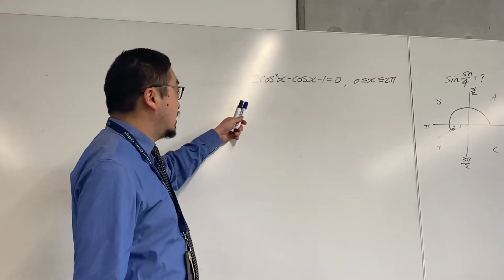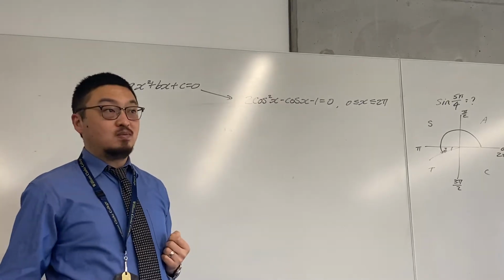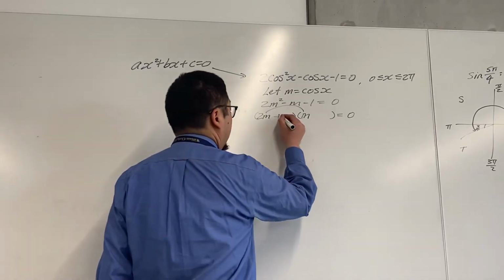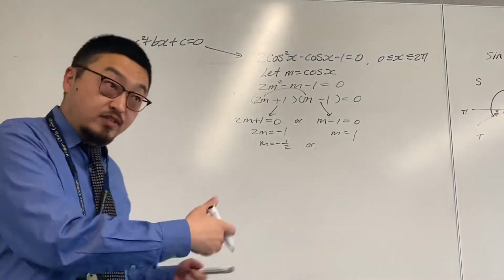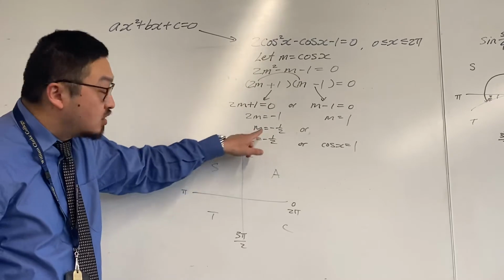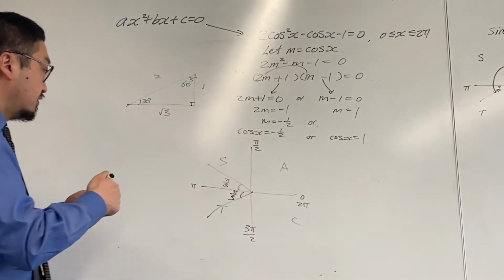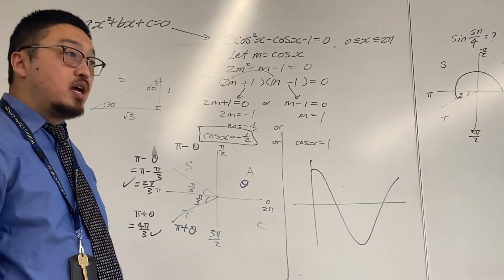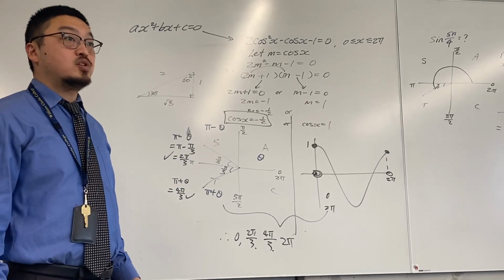Solving trig equation in quadratic form